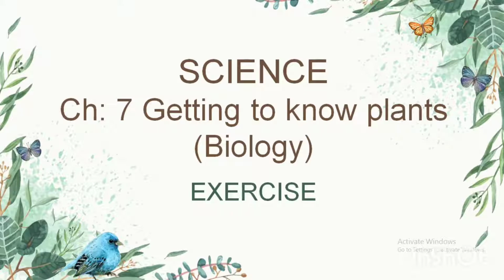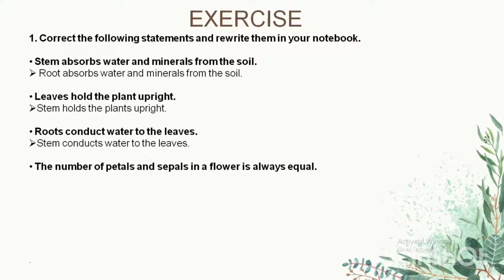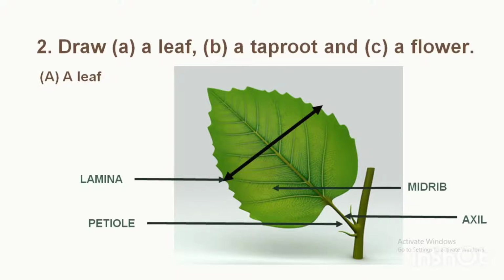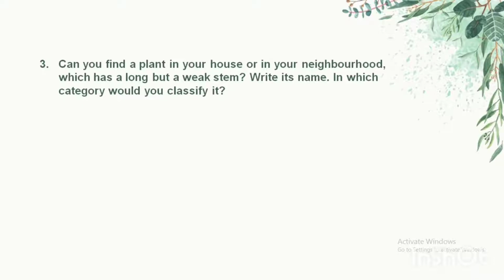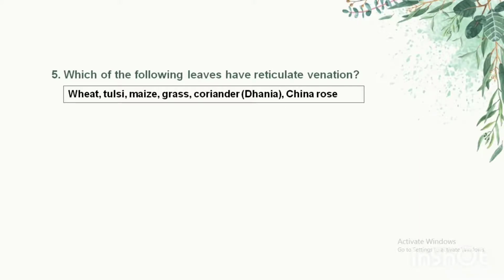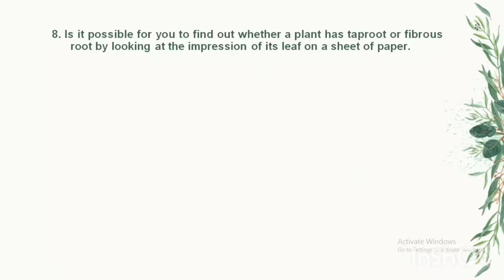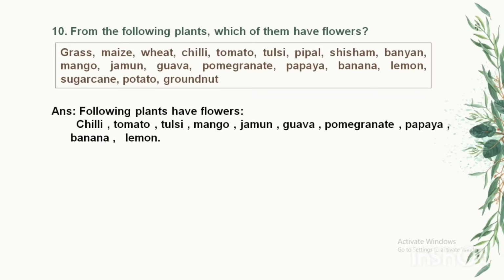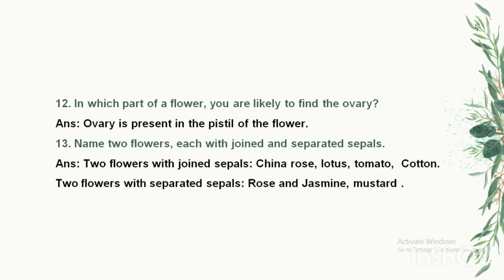Class 6/Science/Ch 7 Getting to know plants/exercise